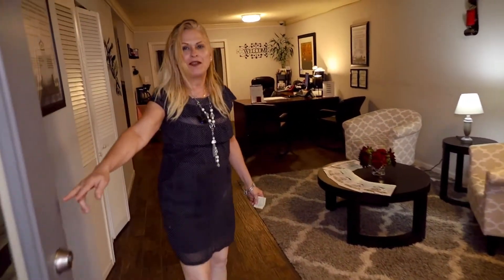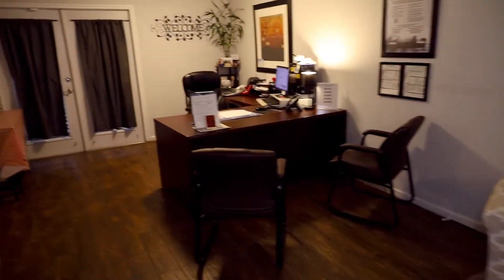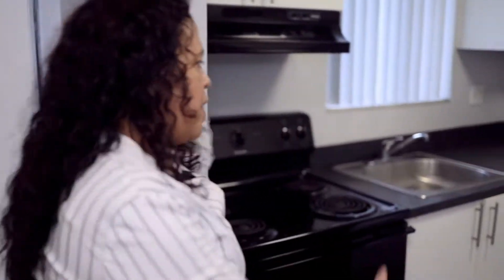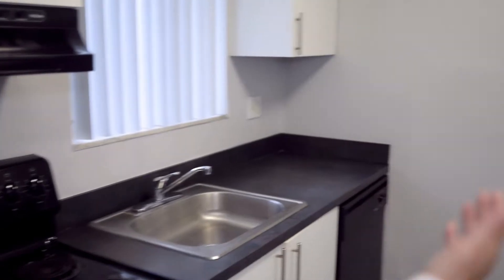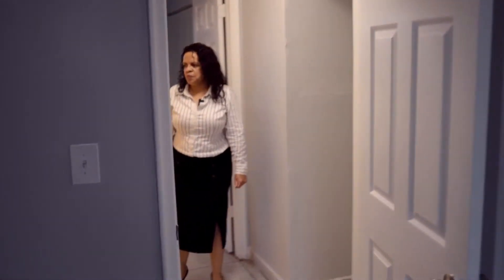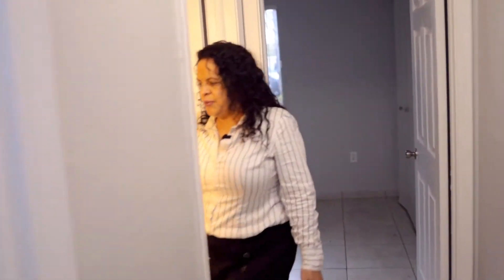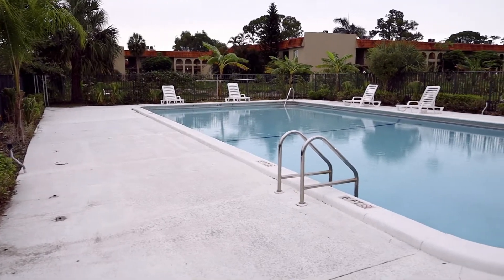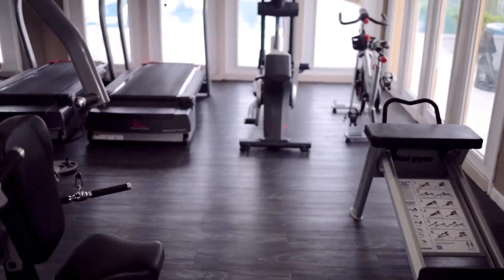YMP Palo Verde Apartments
Palo Verde offers beautifully designed 1 & 2 Bedrooms apt available for affordable price, (1st come 1st serve). Stretched out in your spacious living room, Kitchen has new appliances (Stove, Fridge & Dishwasher)

At Palo Verde you will be minutes from absolutely everything- schools, shopping , dining, 1-95 and the Turnpike. We are Between Jog Road and Sherwood Forest Blvd.